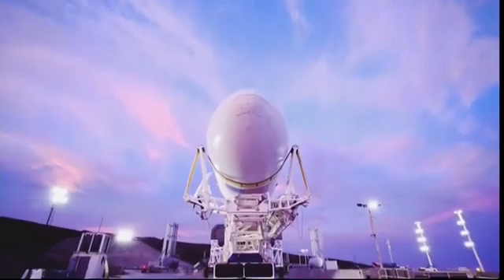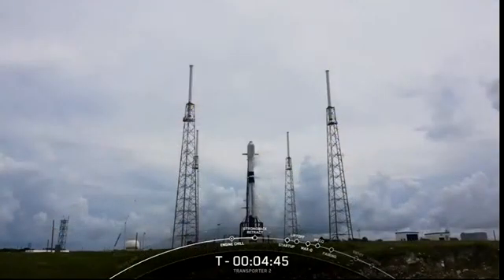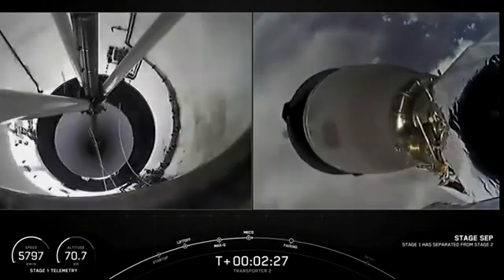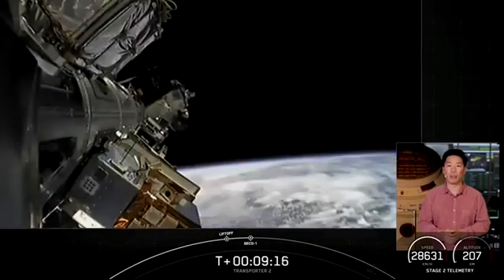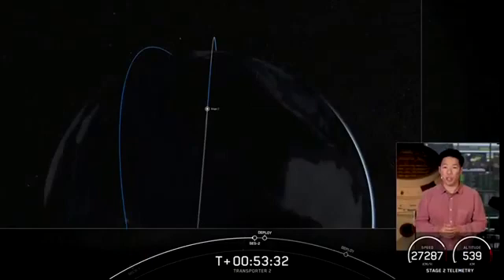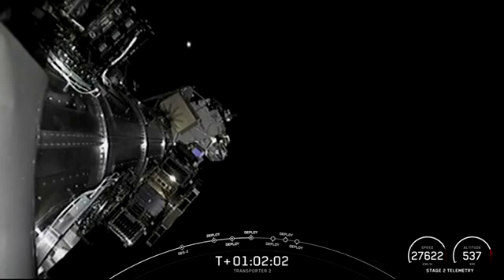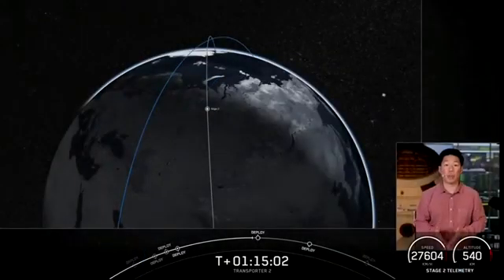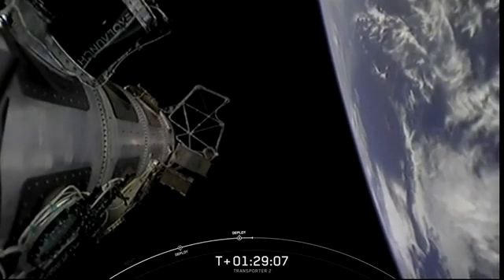Transport Mission Spacex Headquarters.